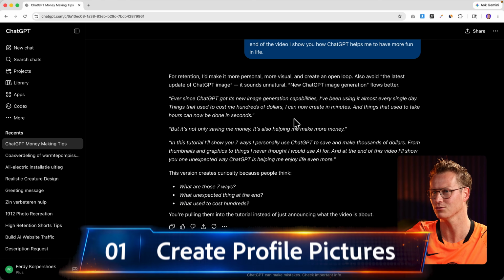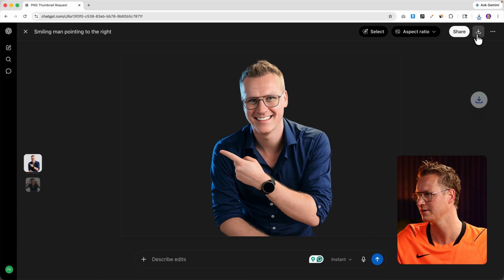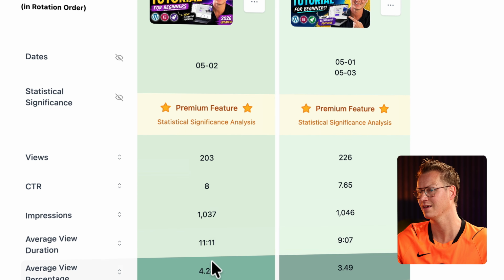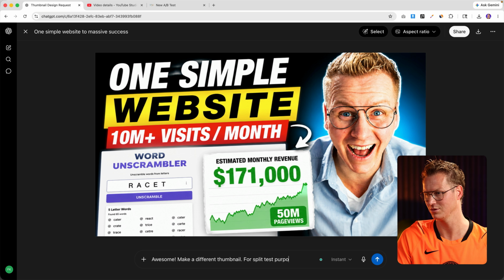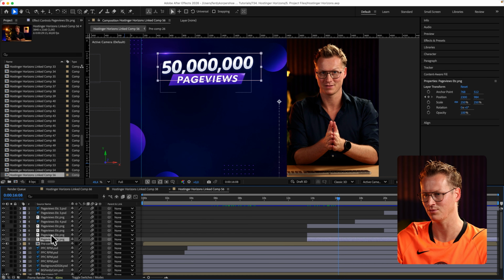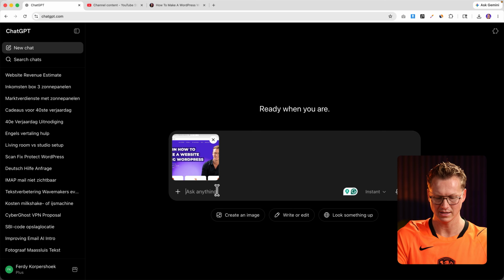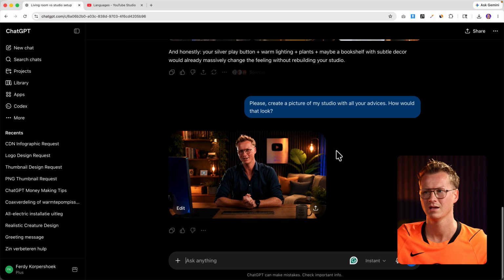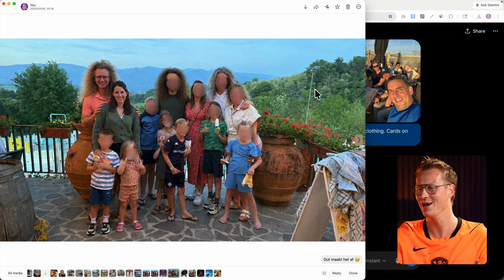Make Money and Save Big with ChatGPT Tips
Ever since ChatGPT got its new image generation abilities, I’ve been using it every single day, and it’s saving me thousands of dollars while also helping me make extra money.

In this tutorial, I’ll show you 7 real ways I personally use ChatGPT, from creating thumbnail images and graphics to improving my YouTube studio, creating invitations, infographics, translating visuals into different languages, and even using it in my personal life.

You’ll see real examples of how I use ChatGPT in my workflow, how it helps me save time, improve my videos, and make better business decisions.

In this tutorial, you'll learn:
✅ Create high CTR thumbnails
✅ Create thumbnail split tests
✅ Create images of yourself
✅ Improve graphics and designs
✅ Create infographics
✅ Translate text inside images
✅ Design invitations and flyers
✅ Improve your studio setup
✅ Have more fun with AI
✅ Use ChatGPT in daily life

Some examples shown in this video are based on my own experiences and workflow. Results can differ depending on your niche, audience, business, and implementation.

Timestamps:
00:00 Intro
00:28 Creating Profile Pictures
02:53 Creating Thumbnails/Featured Images
06:29 Enhance Your Designs
07:14 Animate Your Designs
08:34 Create Graphic Designs
09:30 Create Infographics
10:48 Translate Images
11:36 Interior Design Ideas
12:55 Image Adjustments
13:34 Make Images Realistic
14:10 Ask For Help
15:39 Thank You